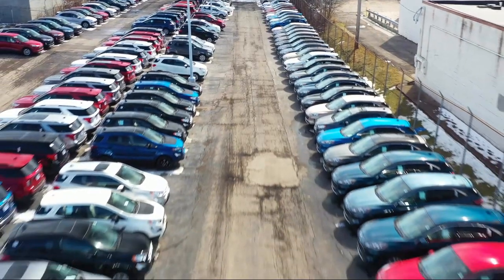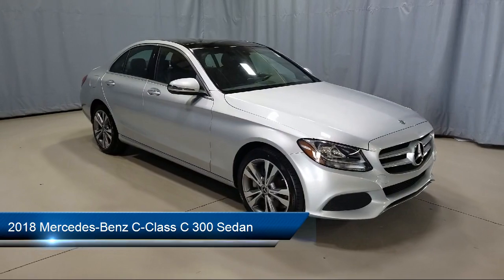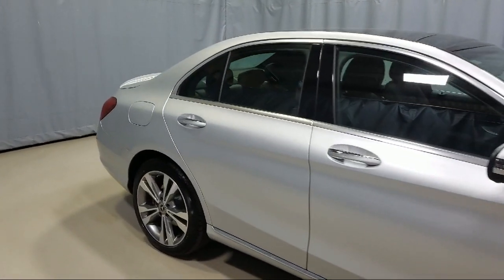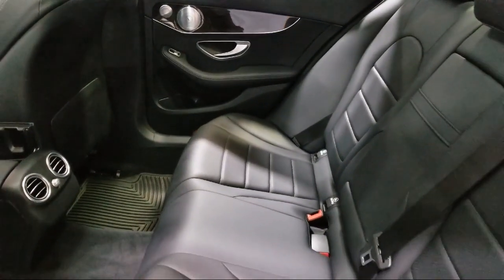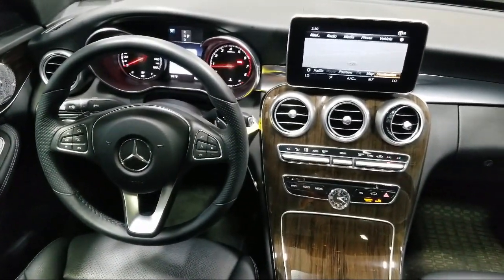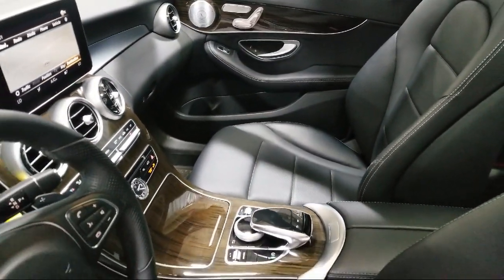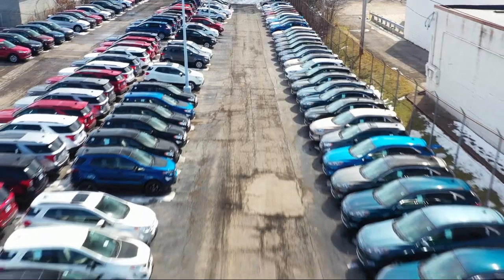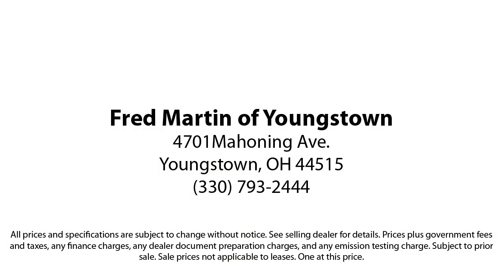2018 Mercedes-Benz C-Class C 300 Sedan Youngstown New Castle Kent Warren Boardman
2018 Mercedes-Benz C-Class C 300 Sedan Stock Number: M5510A Vin:WDDWF4KB1JR406886.